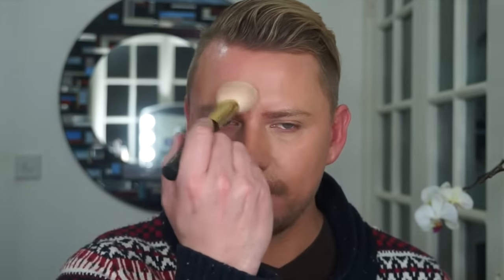THIS FOUNDATION TIP CAN CHANGE YOUR LIFE!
This foundation tip can change your life. It will change the way you apply foundation forever ...

This trick will hold your foundation in place all day. No excess post powdering. It will also fill in pores and some fine lines! I KNOW! We've been told to powder after foundation, and this makes total sense. And it works. But what works really well is to powder before foundation. After moisturiser and primer THEN YOU POWDER. Then you apply foundation OVER THE POWDER! This will fill in pores. But what it will do is keep your foundation in place all day. If you have dry skin you will not need to powder your foundation after. You can just leave it. For those with very oily skin you will need a touch of powder on the t-zone only. Give it a go. Let me know what you think and the results :) Oh and thumbs up! Thank you!

Products used:

Bobbi Brown Extra Moisturiser
NARS Translucent Crystal Powder